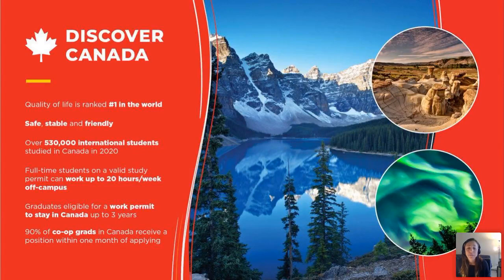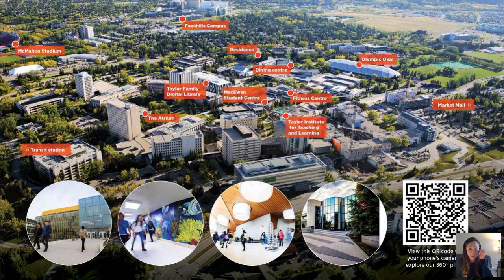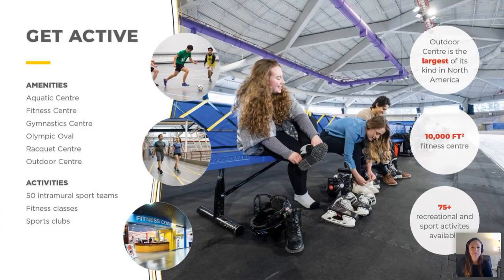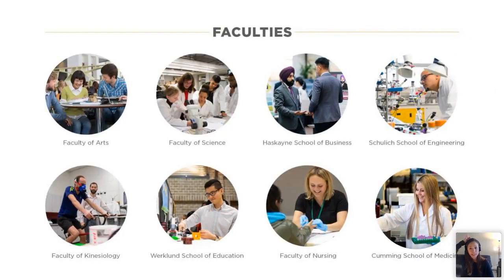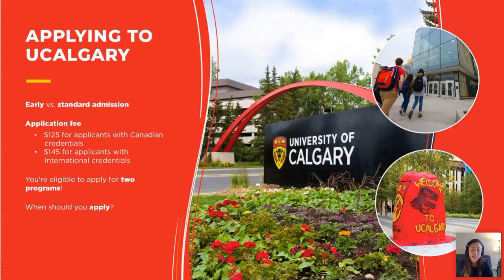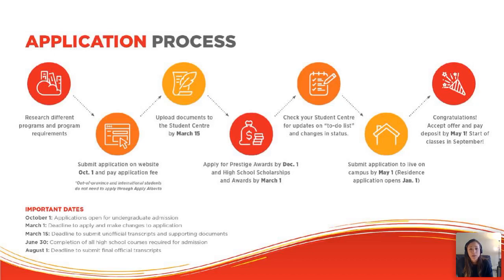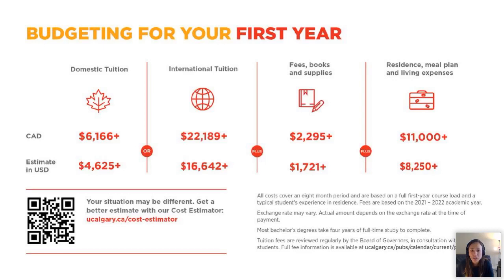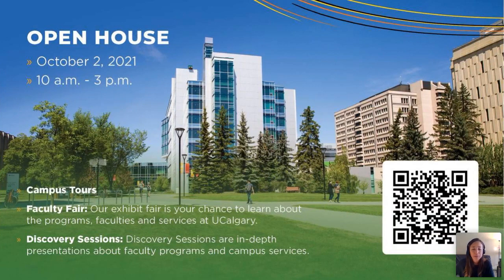Webinar for students from the Middle East: Start your Journey with UCalgary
Start Your Journey with UCalgary!

Join us to learn more about becoming part of our UCalgary community as a student from the Middle East

In this session, you will learn about everything UCalgary has to offer. Explore different programs, clubs, extra-curricular activities and campus life! We’ll explain the application process, important dates and the admission requirements as a student completing high school in the Middle East. This is the perfect time to get excited and get started! We hope to see you soon!